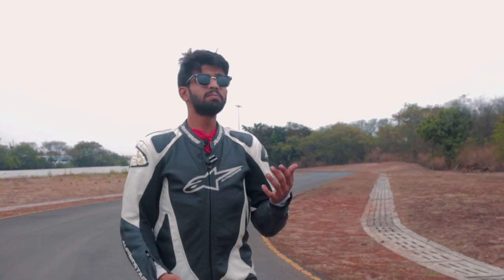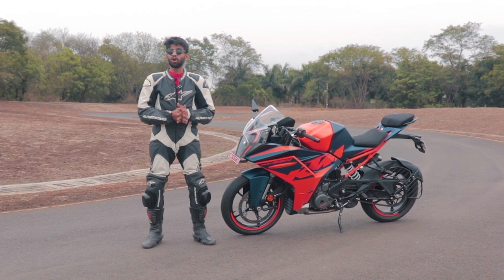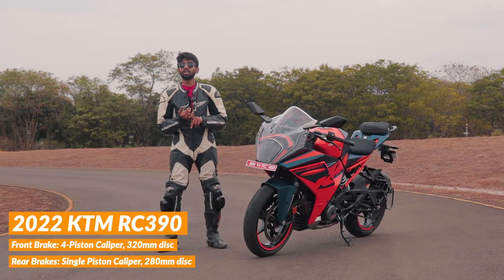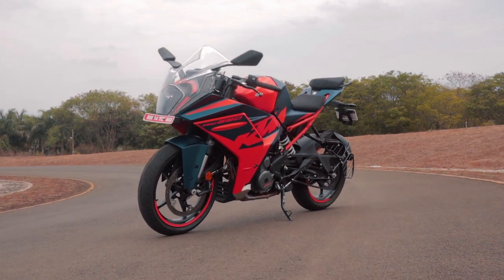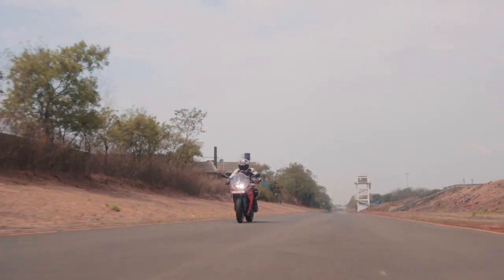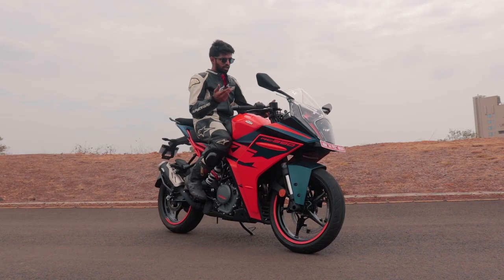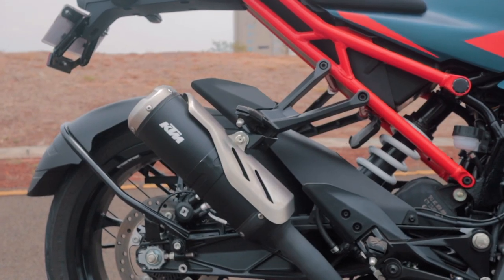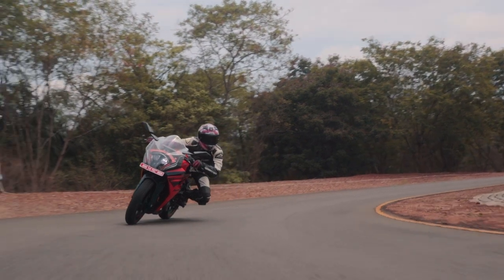2022 KTM RC390 Review: Is this the ultimate track machine for India? | UpShift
We all know the KTM RC390 was one of the best track ready road going entry level supersports available! But, an update was long overdue, so in 2022, KTM has launched the all new RC390! We were kindly invited down to the Bajaj Test Track by KTM India to test out the new 2022 KTM RC390 in its natural habitat. With its 43 horsepower single cylinder, agile riding dynamics and new generation electronics, the new RC390 is a bike that has set a new benchmark in the segment! Want to know more about the new 2022 KTM RC390, watch the whole video!

Hosted By:
Kiran Rao

Filmed & Directed By:
Soham Saraf

Scripted By:
Bhavneet Vaswani